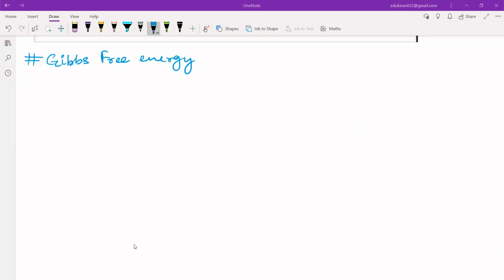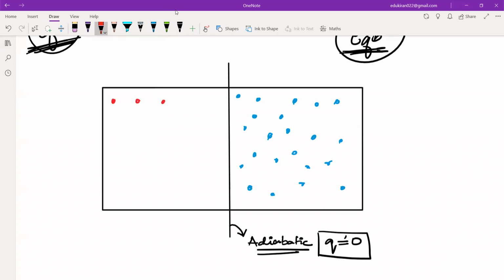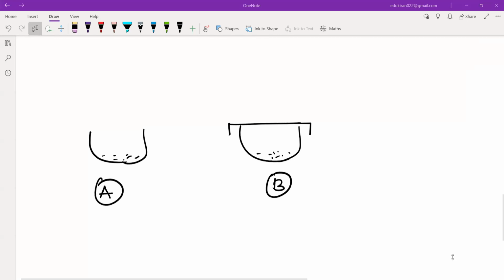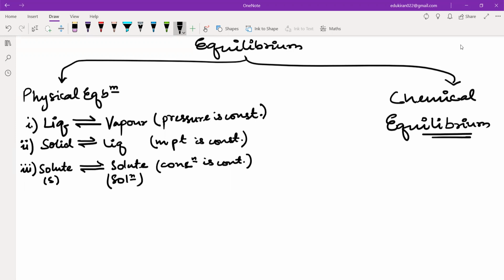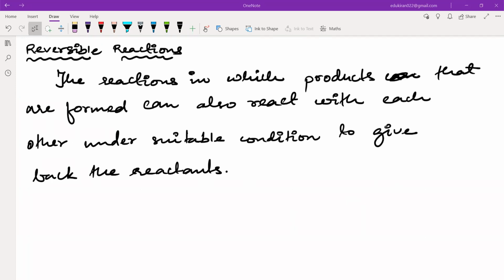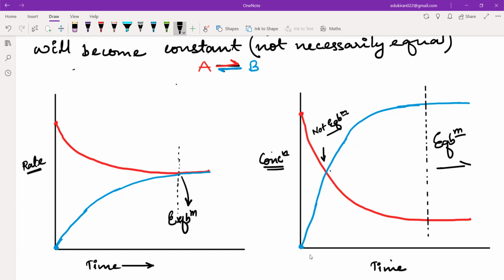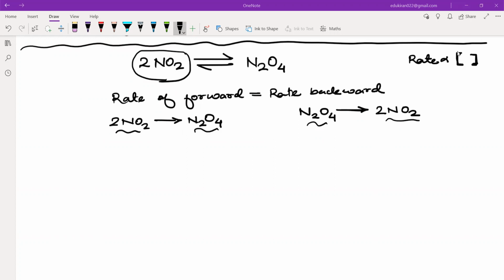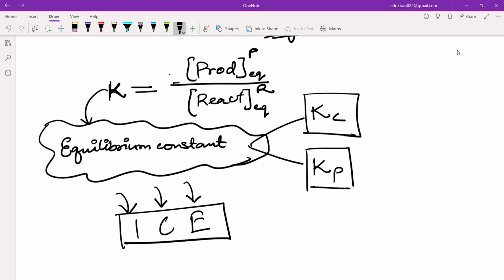Learnivio | Physical and Chemical Equilibrium | Lect 1 | MEB 10-01-2022